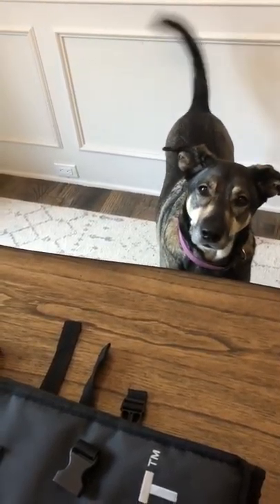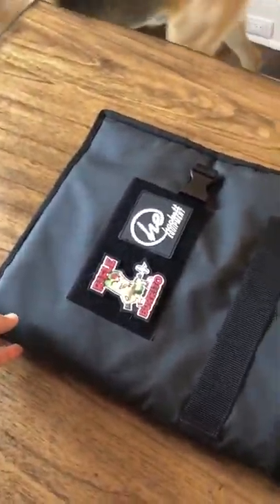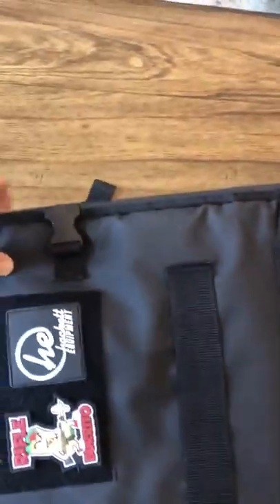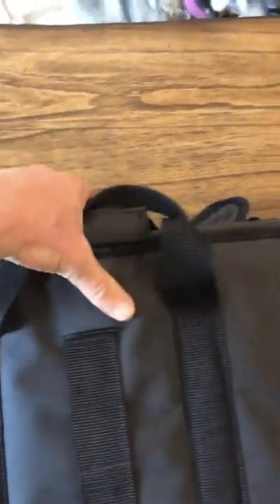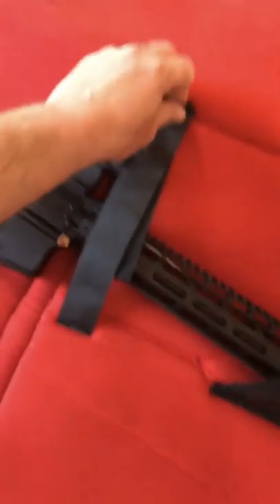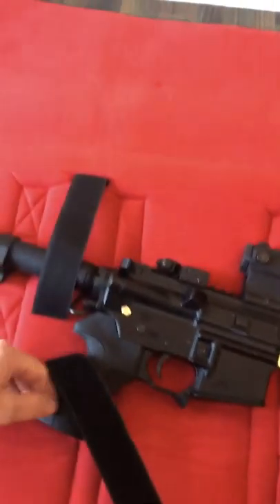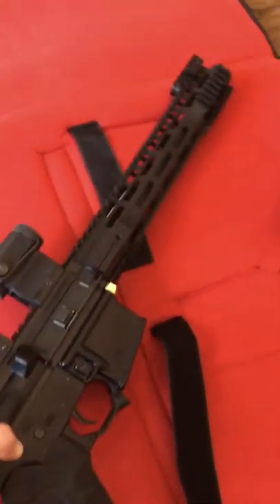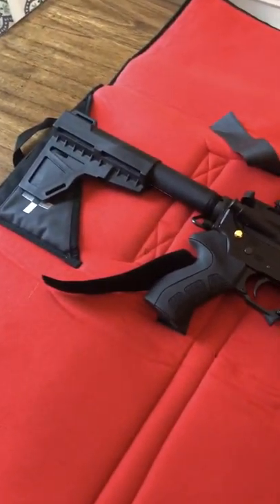Hackett Equipment Rifle Burrito Review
Hackett Equipment created the ultimate rifle bag that doubles as a shooting mat.  It's tough exterior protects your firearm.  I've been using it for months and it's been a great bag.  My go-to bag for rifles and pistols.